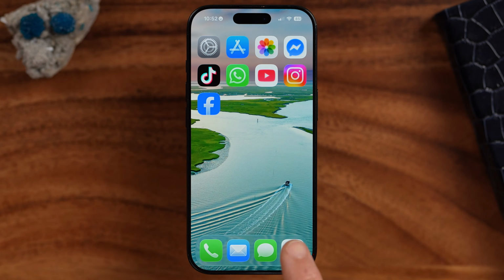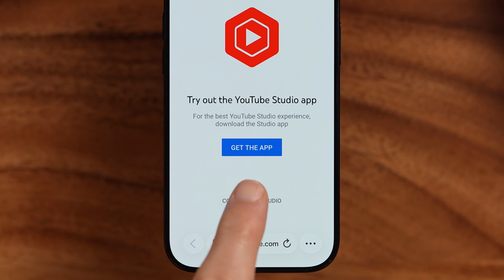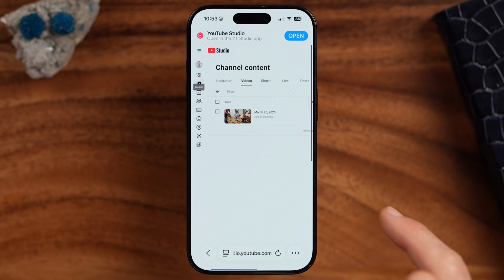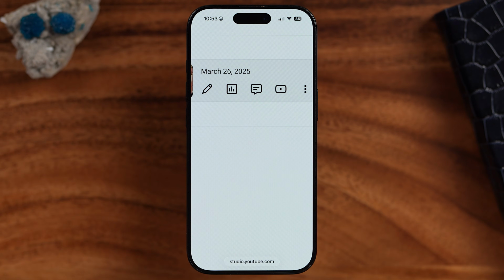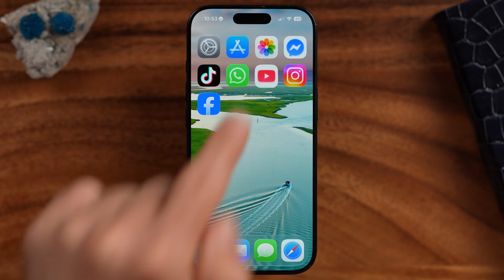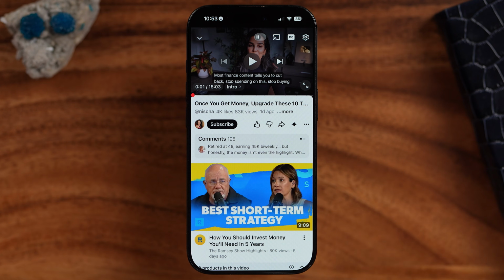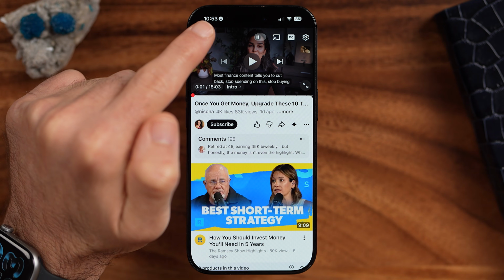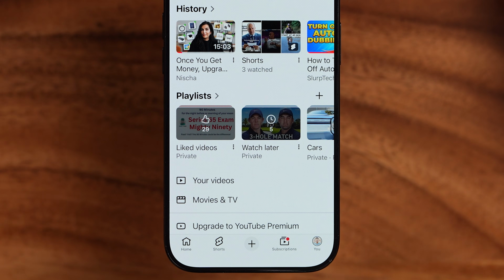How To Download YouTube Videos to Watch Offline on iPhone or Android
You can easily download YouTube videos to watch offline by following along with these steps.